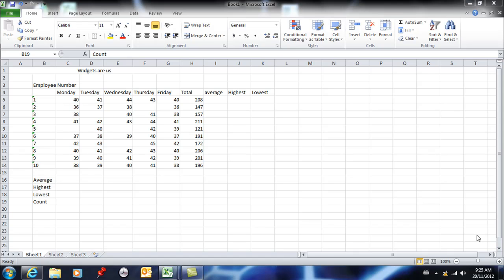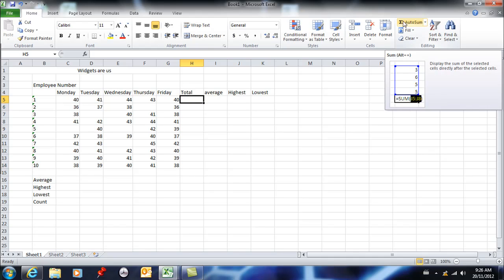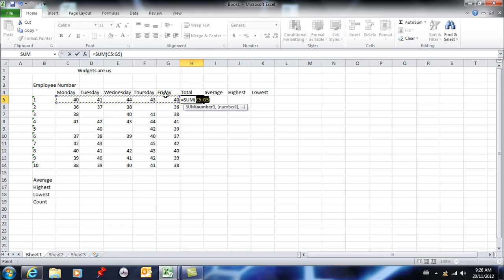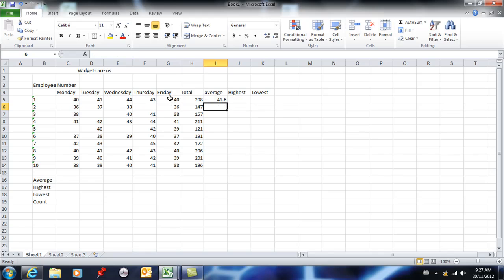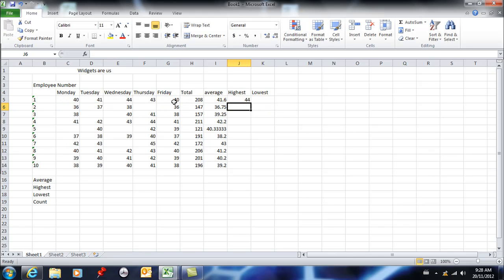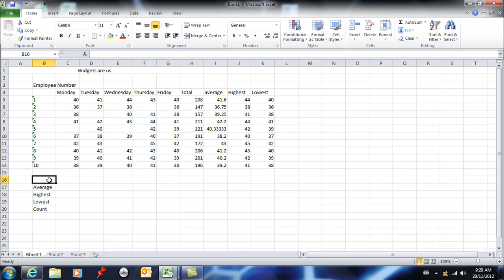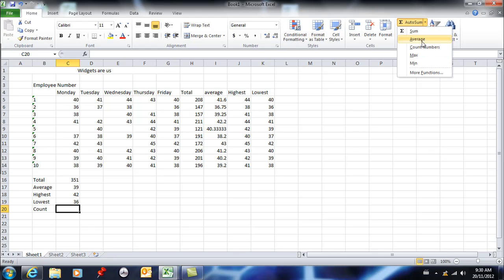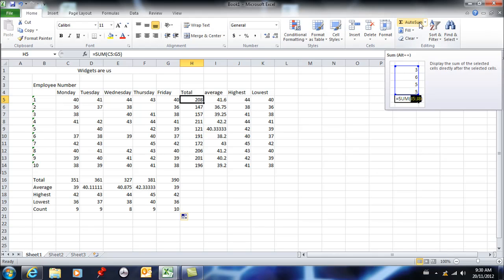MS Excel 2013 - Functions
How to use the major functions, sum, average, max, min, count.